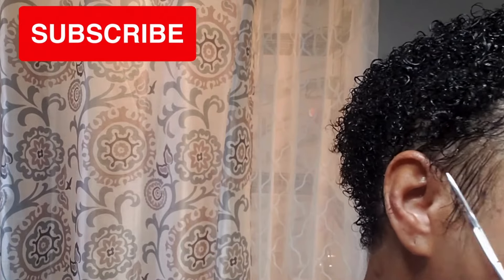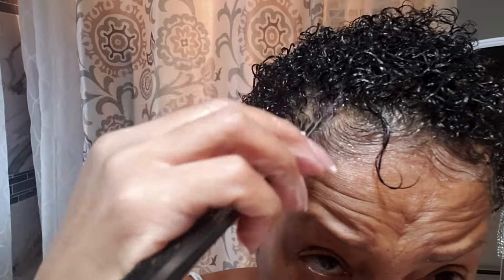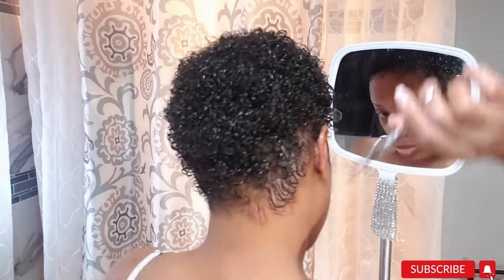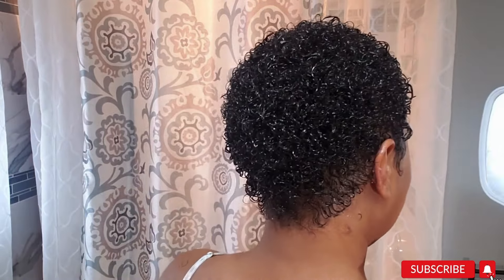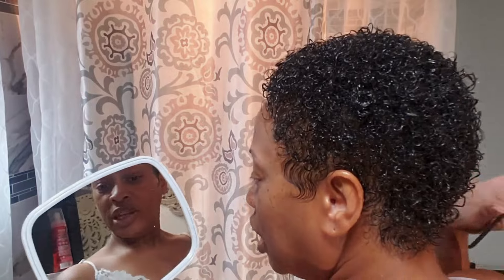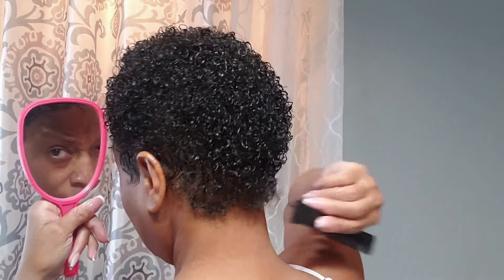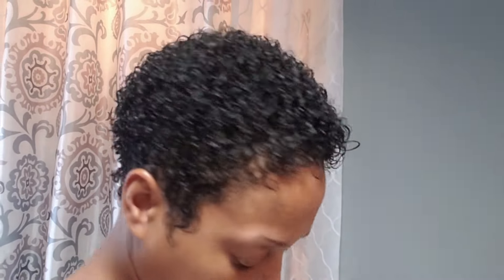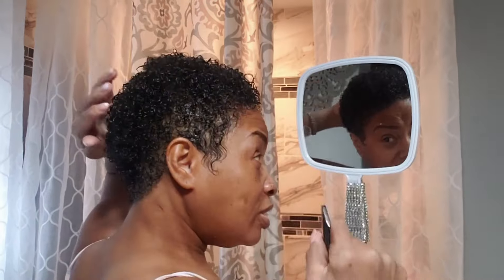SNAP YOUR CURLS BACK!! GET BEAUTIFUL CURLS INSTANTLY😜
BECOME A PART OF MY YOUTUBE FAMILY: @itsreginatv

To Send Friend mail & Packages:
Regina
9631 S Cicero Ave #1245,